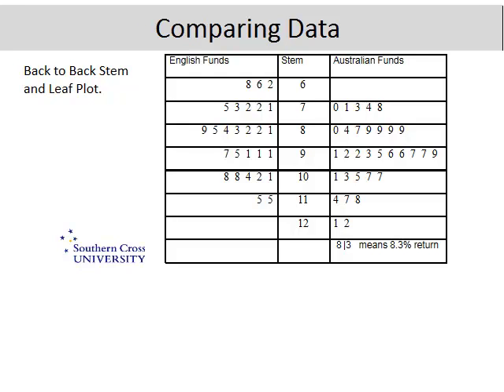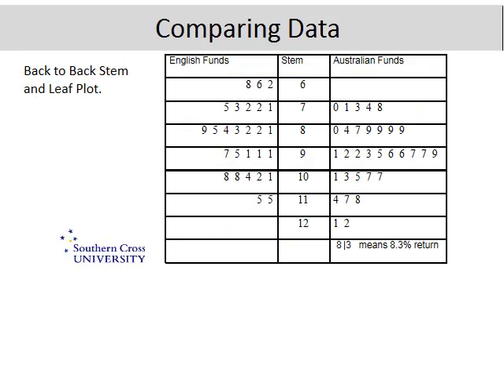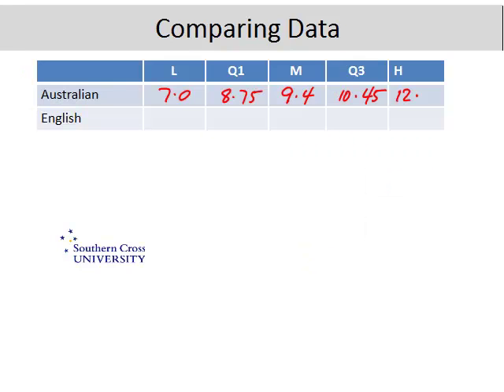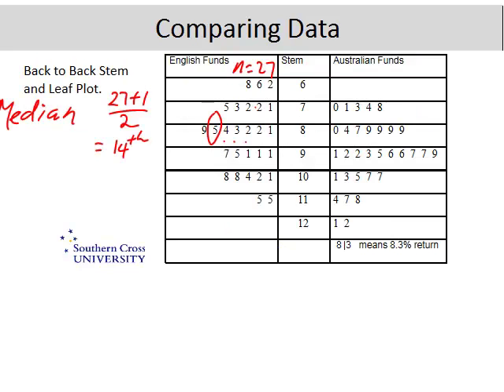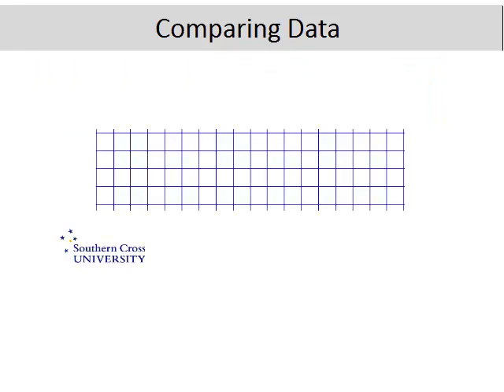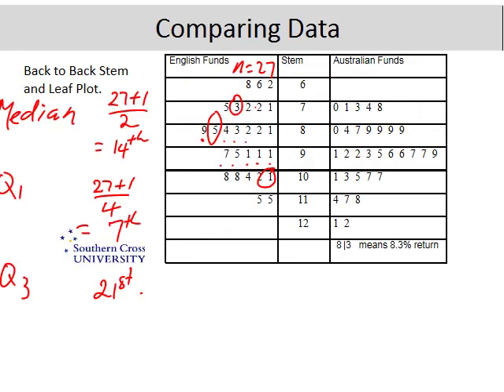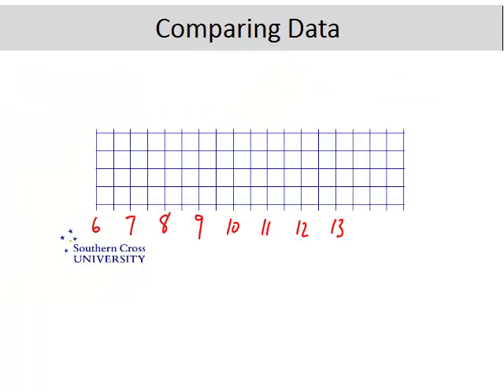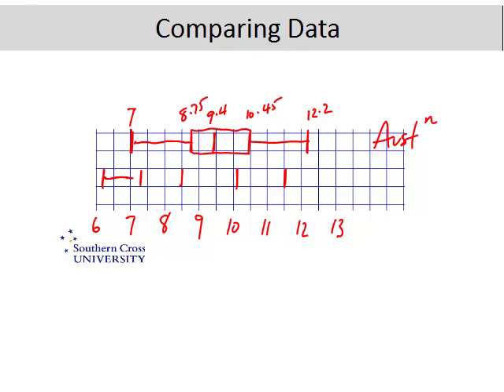Comparing Data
Comparing data - This movie shows how data can be compared using Box and Whisker Plots.